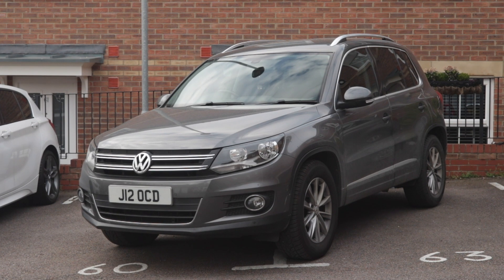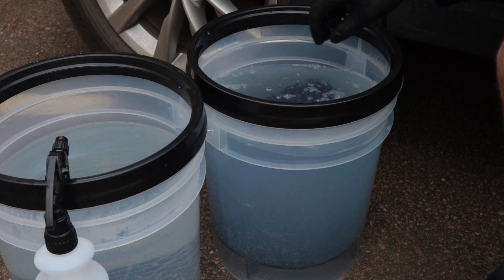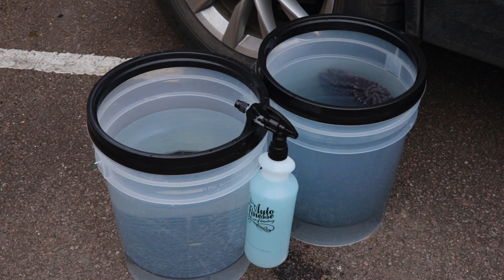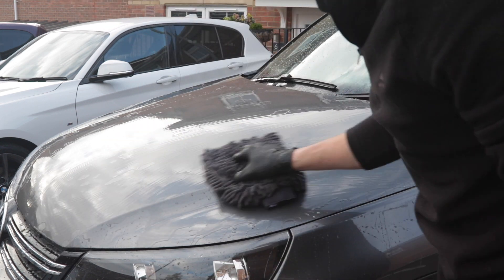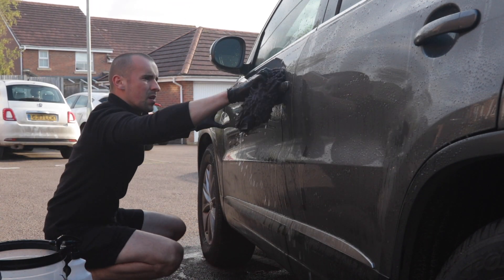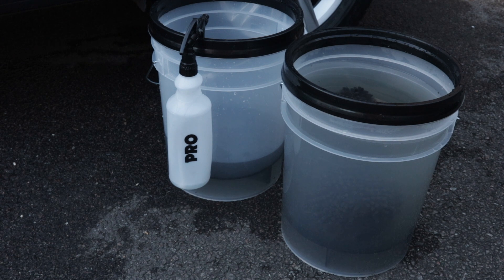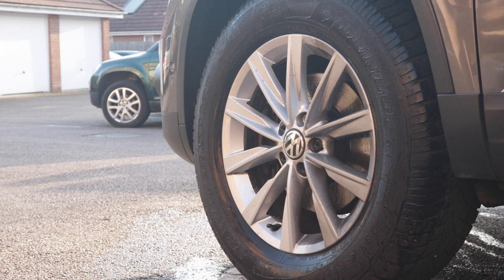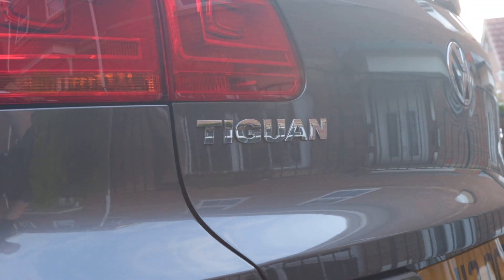Detailing without water | Tiguan Lockdown Detail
Stuck in doors with a dirty daily and no water access?!?!

As the UK and the rest of the world have been locked in on lock down I was left with my wife dirty VW Tiguan! The only problem is I don't normally detail my car's here, all of my detailing is normally done from my parents.

Cue Optimum No Rinse ONR rinseless wash! this is the first time I have completed a car wash with ONR and it was a god sent. Below I have left links for the products used for you! If you have any questions let me know!

Stay safe,

Joe Huntley

My Core Products For You:

Wash
Bilt Hamber APC
Auto Finesse Citrus Power
Auto Finesse Imperial
Adams Shampoo
Microfibre Wash Pad
Noodle Mitt
Kranzle Pressure Washer
Auto Finesse Aqua Deluxe
MetroVac Blaster

Decontamination
Auto Finesse Iron Out
Auto Finesse ObliTARate
Auto Finesse Glide
Clay Bar

Polishing
Rupes Bigfoot 15
Meguiars D300
Meguiars Microfibre Cutting Pad
Meguiars M205
Rupes Yellow Pad

Coatings & Protection
Gtechniq CSL
Gtechniq Exo
Paint Sealant
Carnauba Wax

Finishing
Auto Finesse Crystal
Auto Finesse Mercury
Auto Glym Interior Cleaner
Auto Finesse Satin